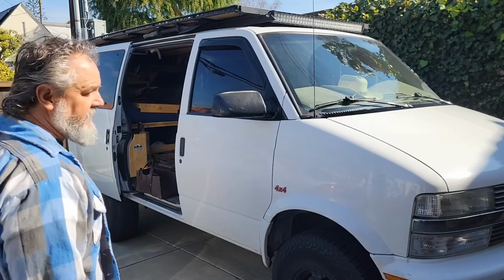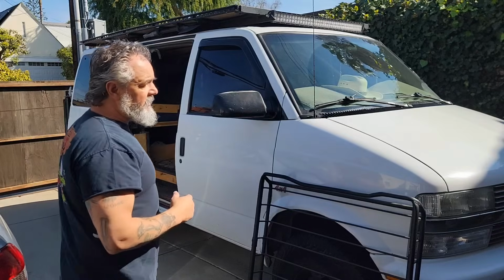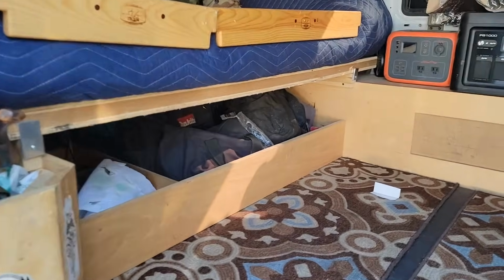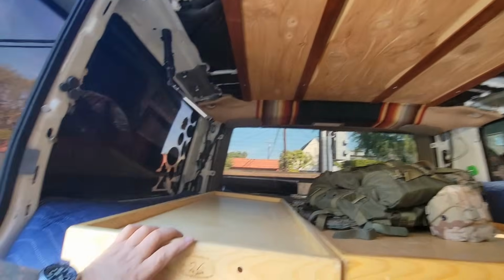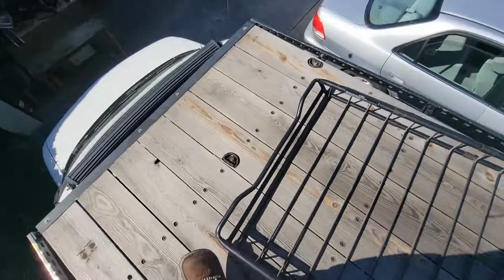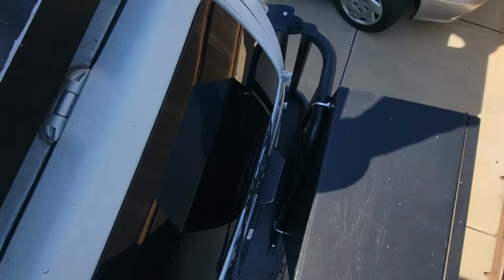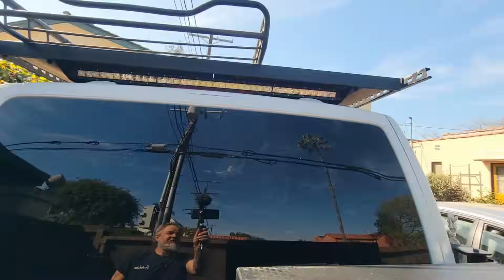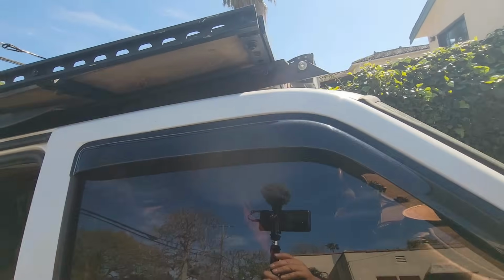Trash Find Leads To Astro Van Roof Rack/Deck Discussion